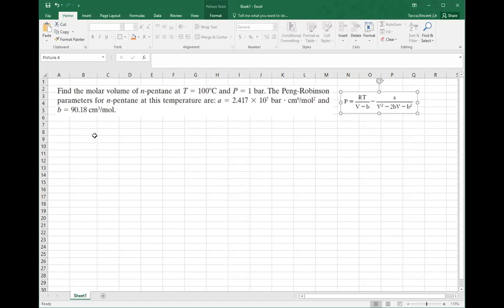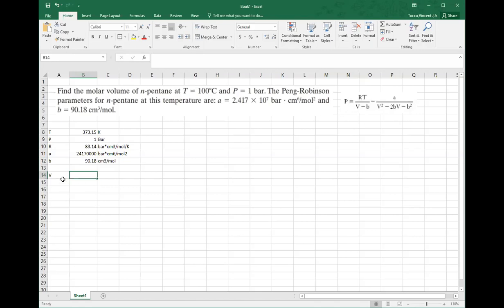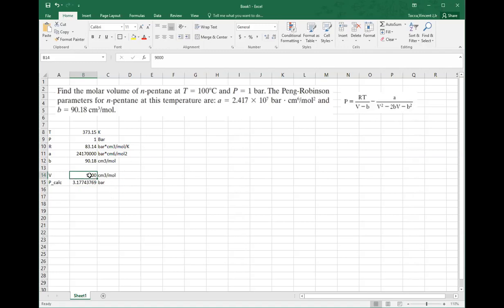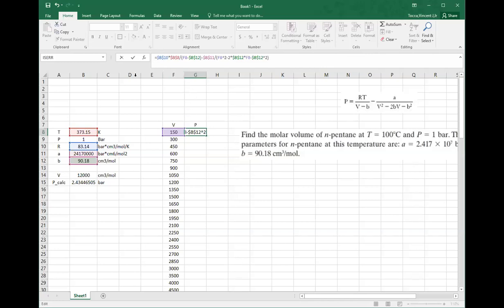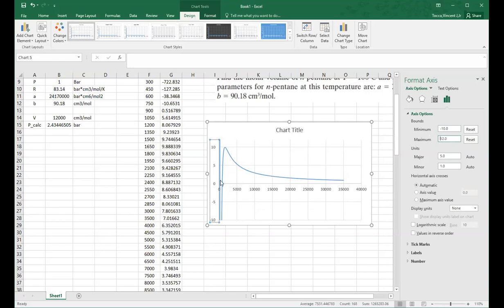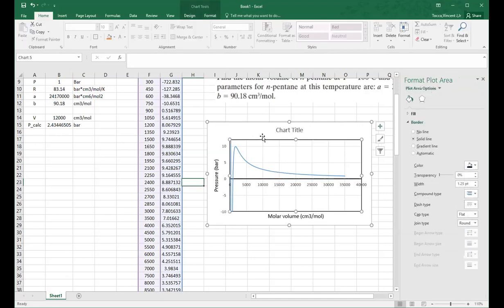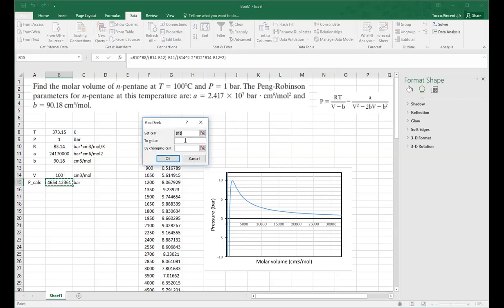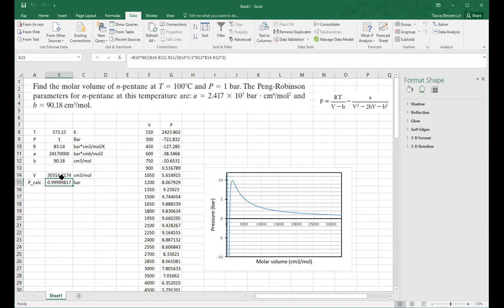6.2 Excel Tutorial: Solving for Molar Volume in a Cubic Equation of State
In cubic equations of state, molar volume is raised to the third power, which might cause issues if you aren't paying attention when solving for it!  In this video, I show you the pitfalls of solving for molar volume, using my favorite tool, Excel.